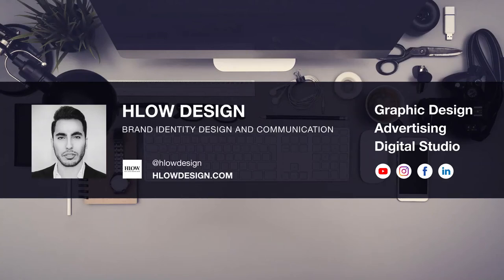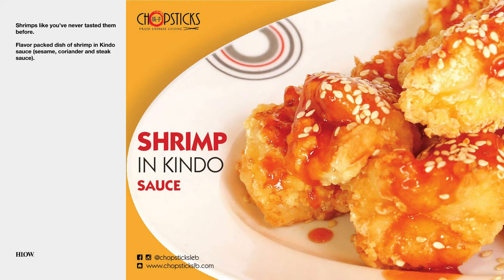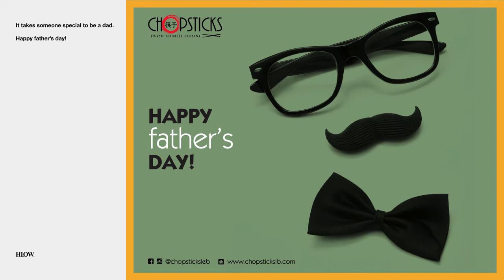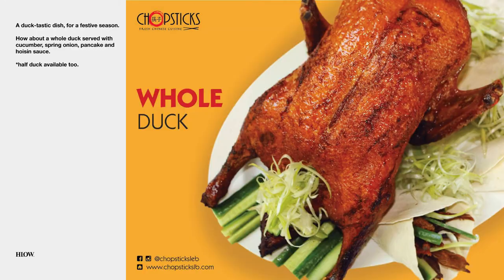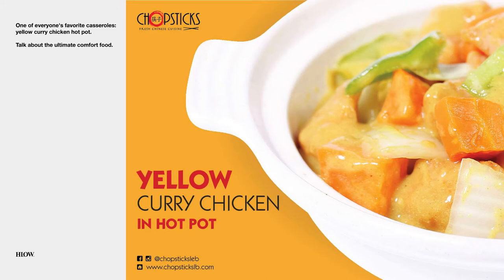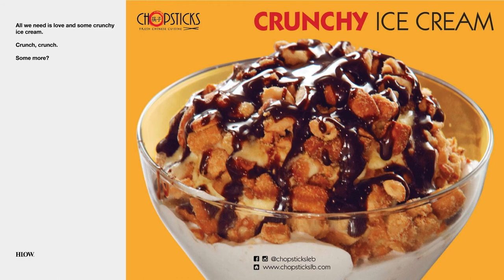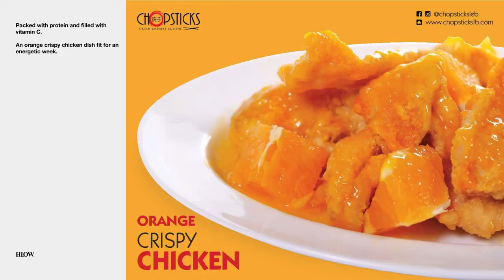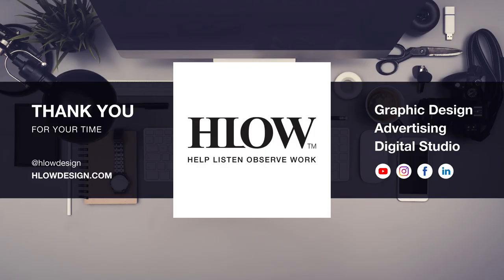CHOPSTICKS | Fresh Chinese Cuisine | SOCIAL MEDIA DESIGN AND CONTENT CREATION | HLOW DESIGN | PART 2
Chopsticks is a restaurant that serves up a contemporary twist on Chinese food. The brand was already present on social media channels. I was commissioned to handle the social media design and content creation for 5 seasons. Each lasting 3 months, during which I created engaging content and visuals to project a new image that is diverse, colorful, whimsical and informative. Something that the company management were looking to portray. The result was a success. This video is part 2.

My scope of work for the brand involved handling:
1. Advertising Campaigns
2. Art Direction
3. Conceptual Thinking
4. Content Creation
5. Creative Copywriting
6. Digital Manipulation
7. Graphics And Design
8. Retouching
9. Schedule Creation
10. Strategy Development

HLOW DESIGN - I Help you impress your clients. I Listen to your design needs. I Observe the world around you. I Work to build up your business image. Speaking branding since 2006.